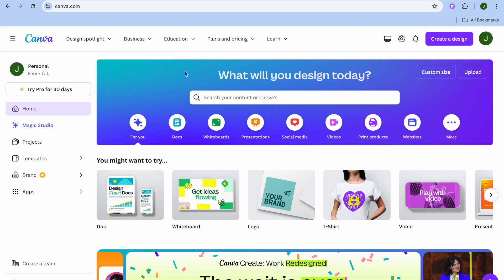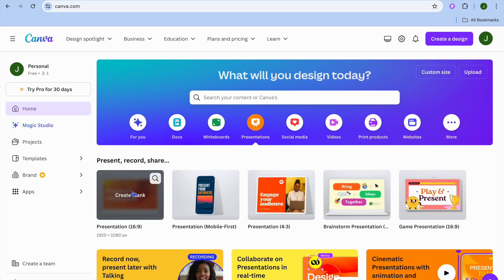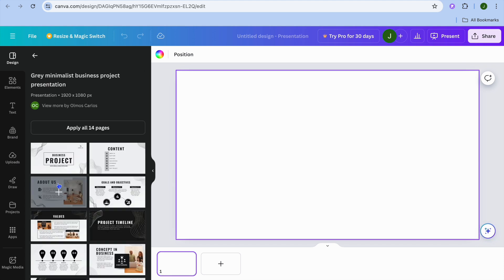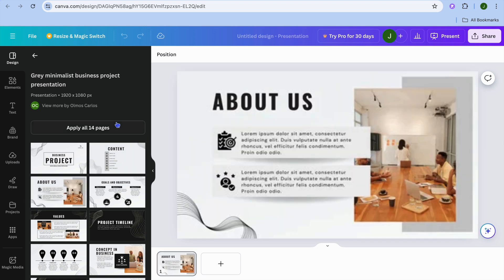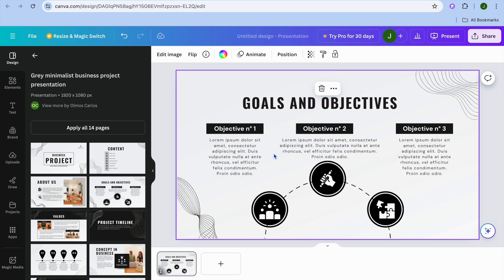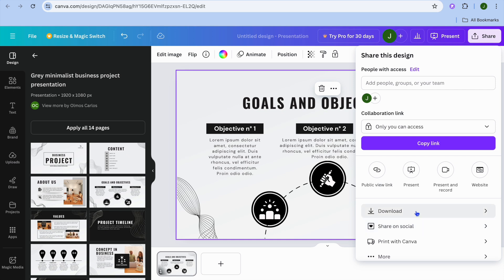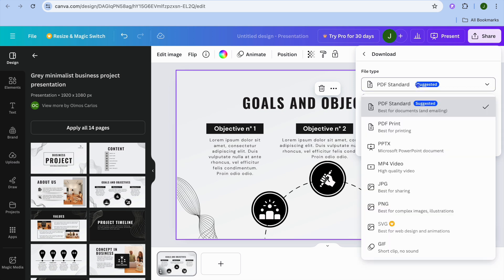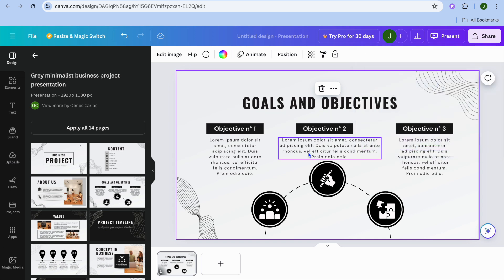HOW TO MAKE CANVA PRESENTATION INTO PDF